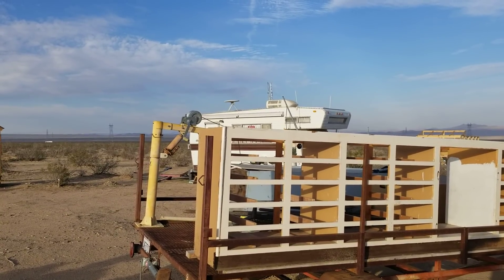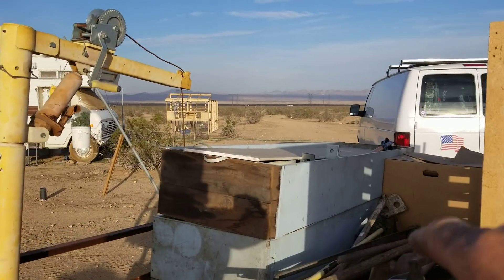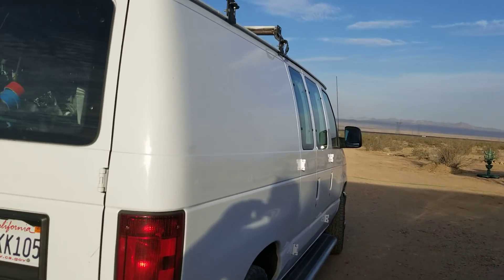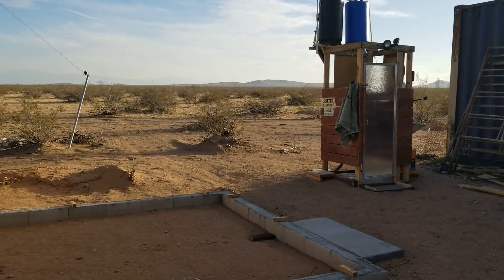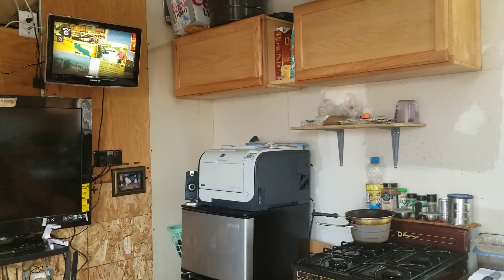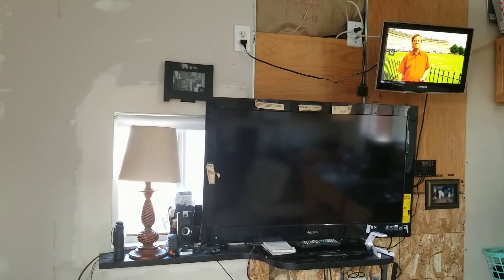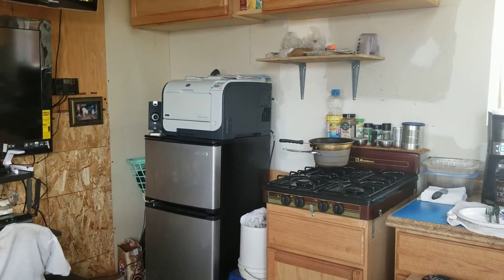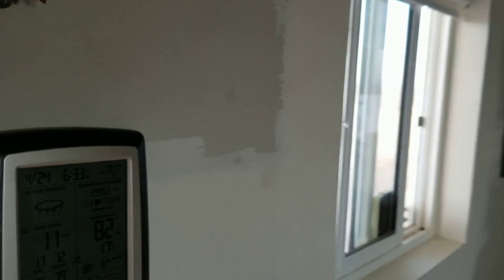Homesteading the Desert, April 24, 2018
Closing in on the final move, brought up work bench and shelving. Brought up my super computer, giant monitor, surround sound speakers, color laser printer, moved some things around, took a shower outside in the MASH shower, did some laundry.  Long day!